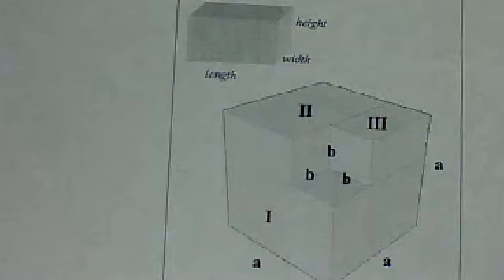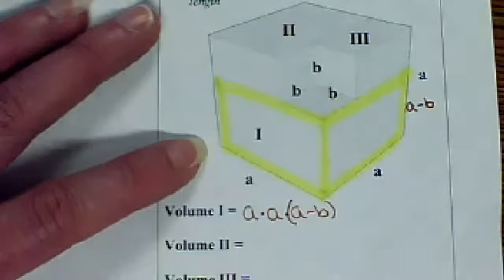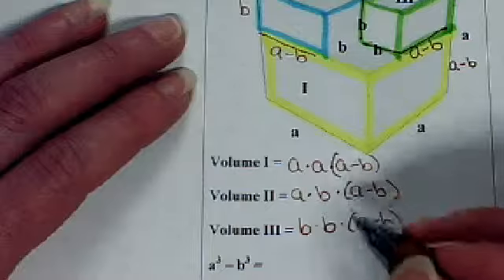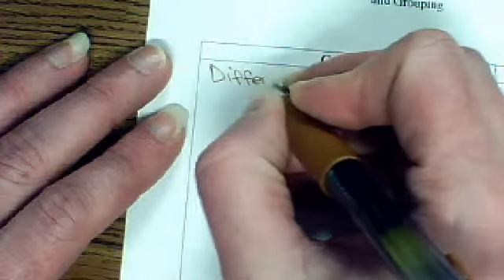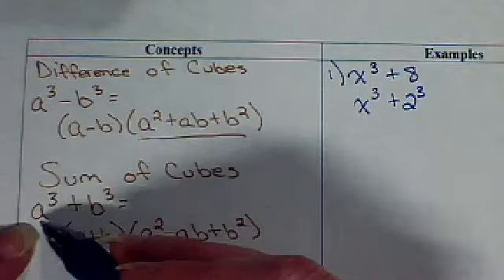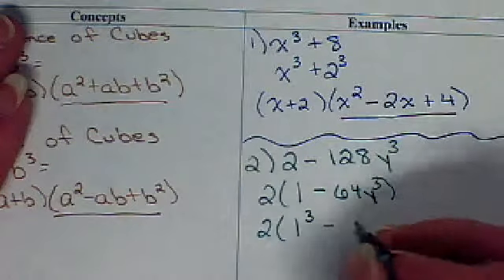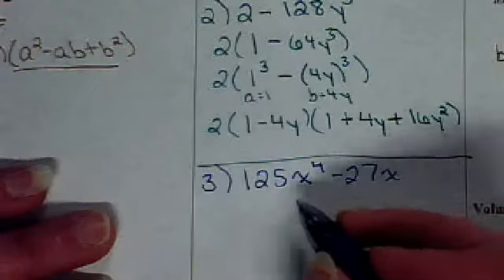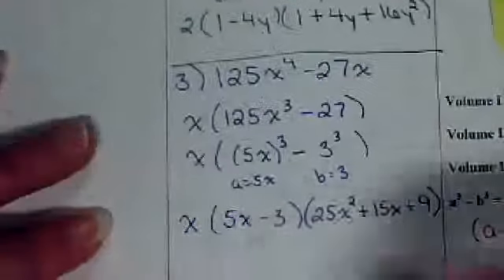Polynomials - Sum & Difference of Cubes